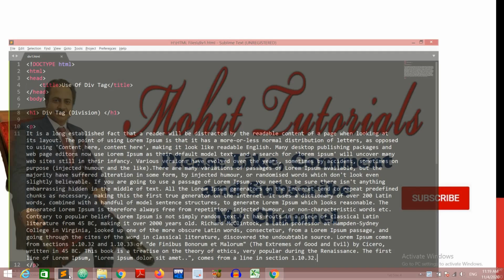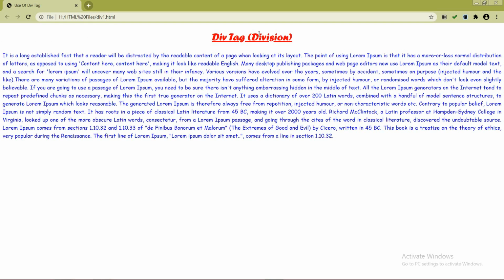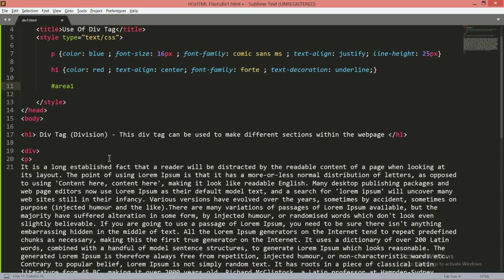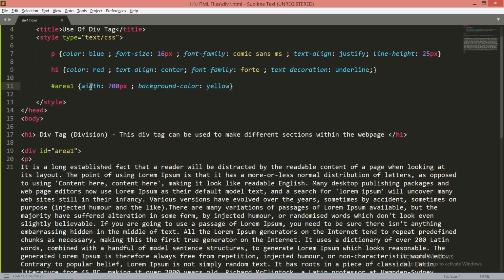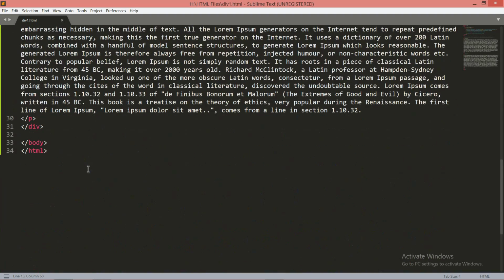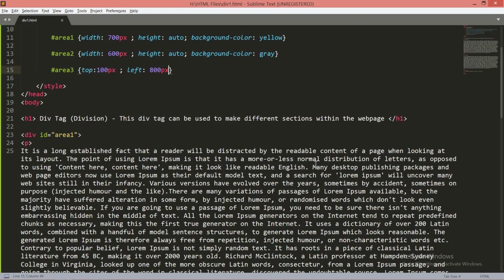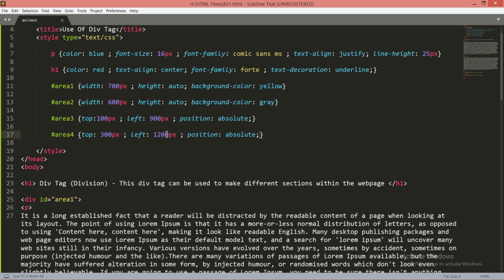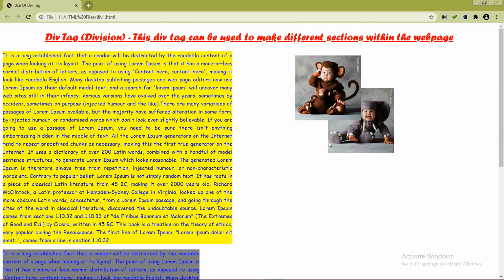Div Tag In HTML | Learn HTML and CSS | Mohit Tutorials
This video is all about using div tag in HTML with some CSS properties.